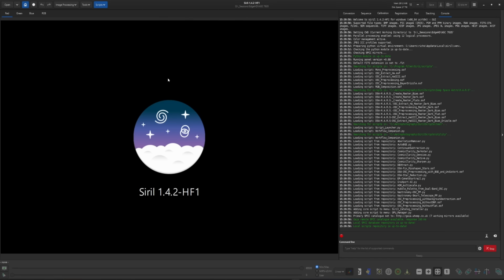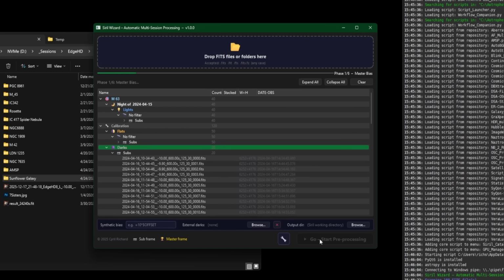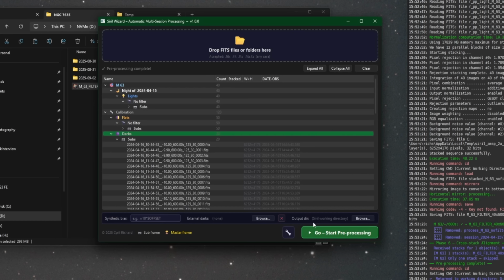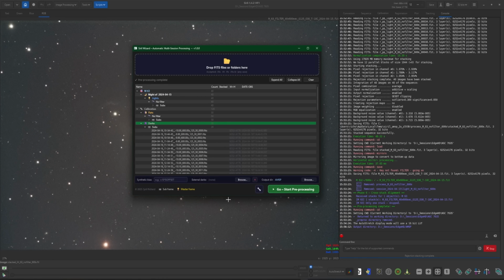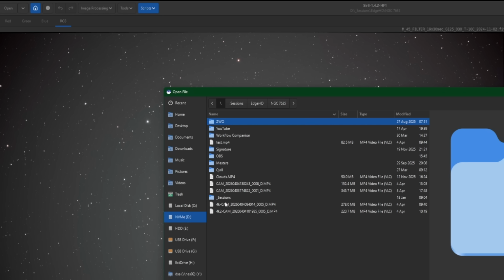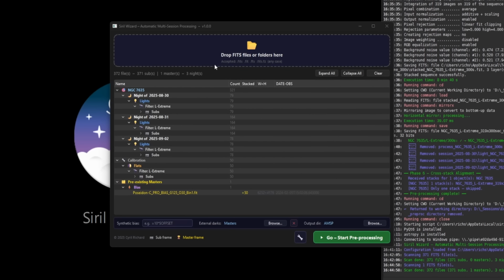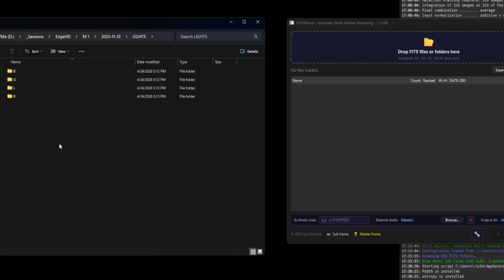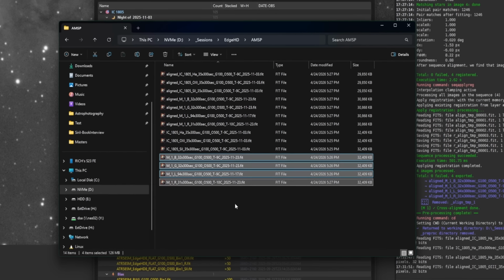Siril Preprocessing on Autopilot - No Sorting, No Scripting, Just Drop and Go!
Preprocessing your astrophotography data in Siril used to mean sorting files into folders, choosing from multiple scripts, and knowing exactly what goes where. Not anymore.
In this video I'll show you how to use AMSP (Automatic Multi-Session Processing) - a free Siril script that handles your entire preprocessing pipeline automatically. Just drag and drop your FITS files, hit Go, and it takes care of the rest: sorting your lights, flats, darks, and bias frames, calibrating everything correctly, registering your frames, and producing a final stacked image ready for processing.